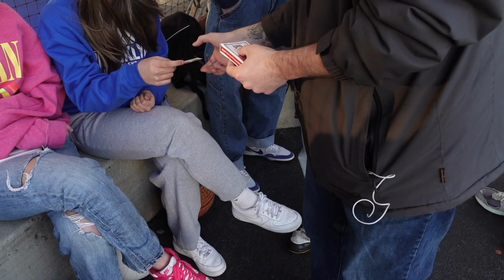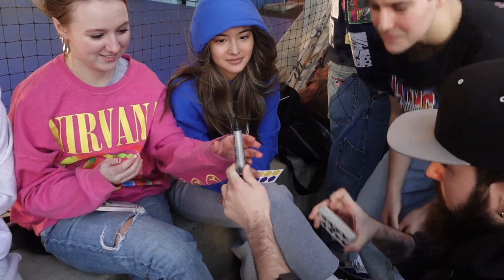Hologram by David Stone Review | JS Magic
Review Hologram by David Stone w/ Live Performance